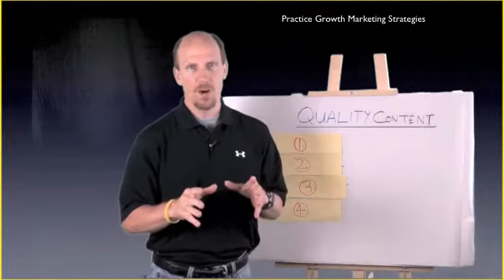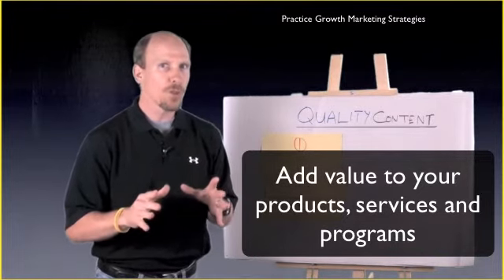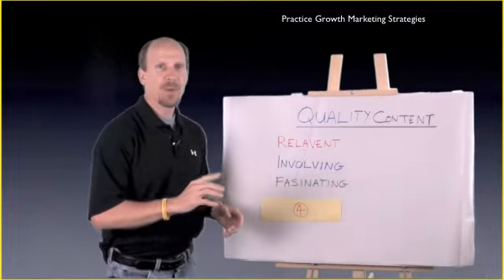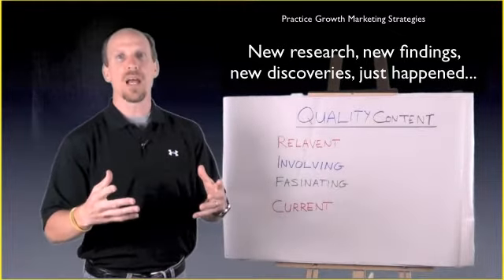PRACTICE GROWTH -Add value with Quality Content for practice growth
How do you know if your products are "high value"?  Are patients happy to buy them? To sell more products, services and programs you need to make sure they are of high value to the patient! You can get more patients by providing high quality content that they relate to. Doctors marketing or "practice marketing" to get more patients is different than marketing for other professionals. You needs are unique and quite special. Your marketing needs to reflect this.  You will get some helpful insights from this video. I hope it serves you well.